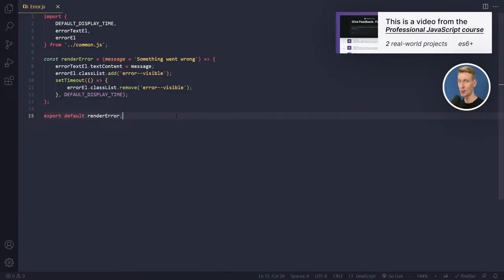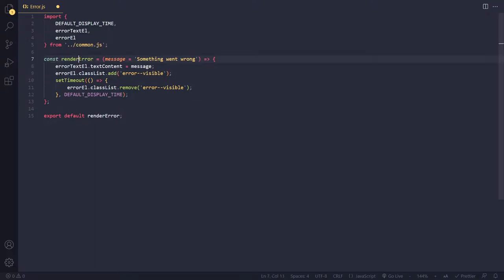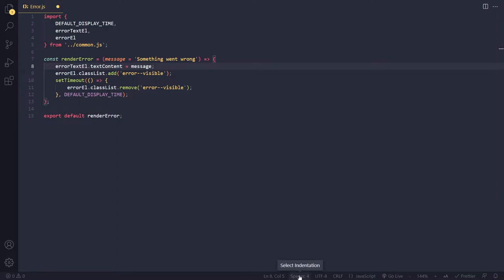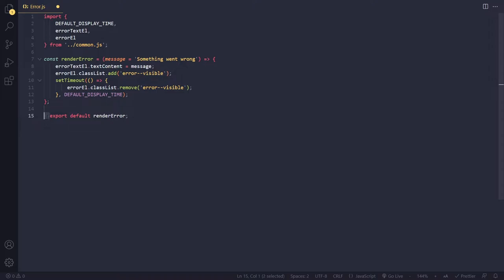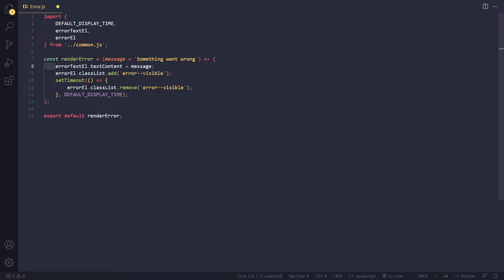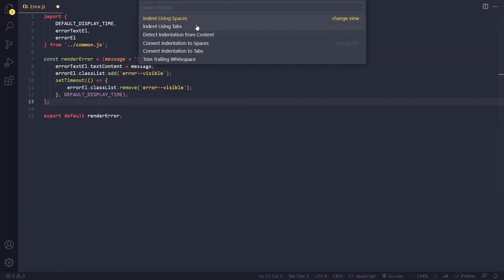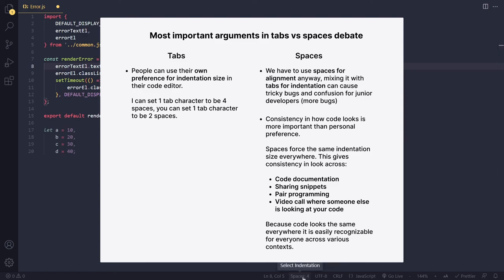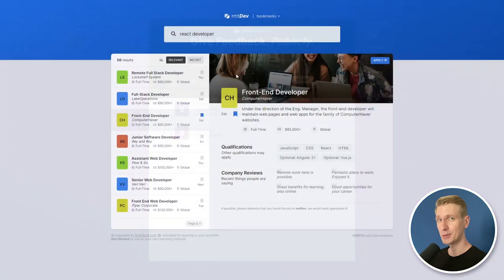TABS vs SPACES debate explained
0:00 - Intro
0:10 - What is indentation and the debate about it
4:01 - The argument for tabs
8:54 - The arguments for spaces -- why have spaces become the default standard?
11:25 - Professional JavaScript course preview